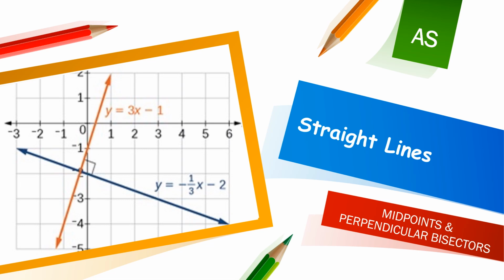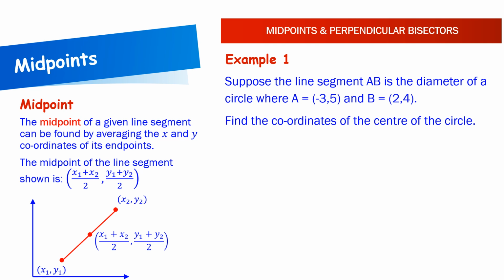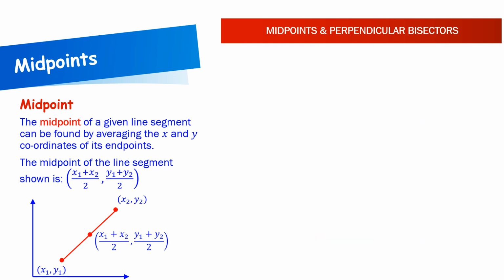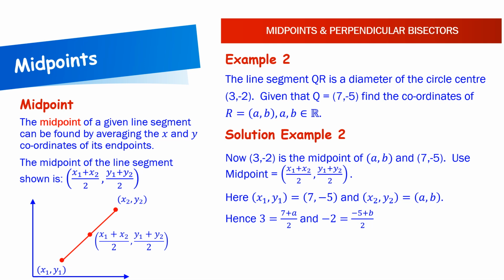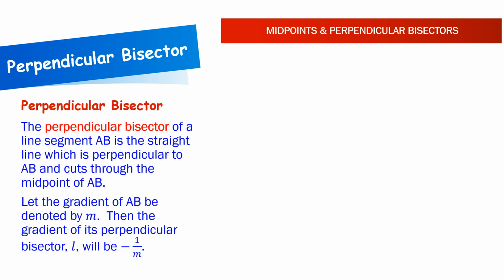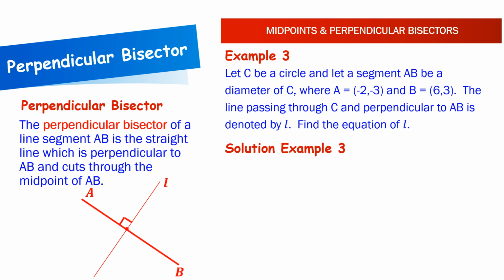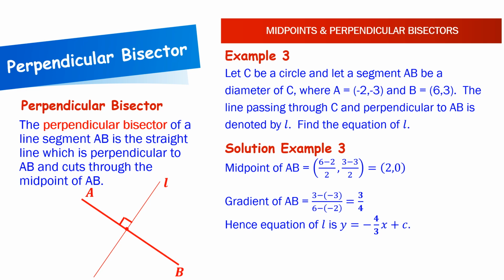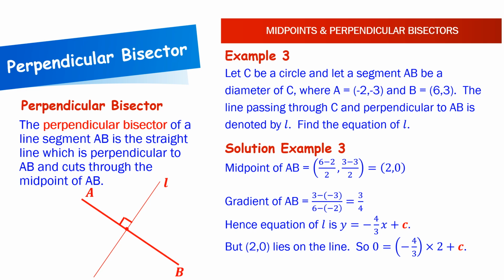Midpoints and Perpendicular Bisectors | Pure Maths 1 | Maths A Level & AS Level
In this session we:
* Find the co-ordinates of the centre of the circle given information about its diameter and vice versa and
* Find the equation of a perpendicular bisector of the diameter of a circle.

Timecodes
0:00 - Intro
0:08 - Objectives
0:26 - Midpoint
0:46 - Example 1
1:13 - Solution Example 1
1:59 - Example 2
2:27 - Solution Example 2
3:42 - Perpendicular Bisector
4:15 - Example 3
4:46 - Solution Example 3
7:11 - Recap and Conclusion